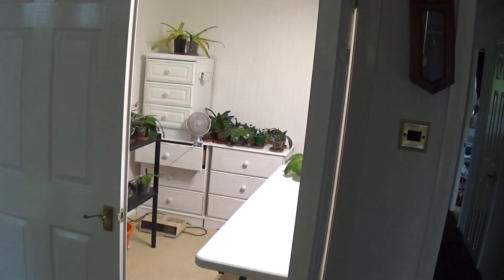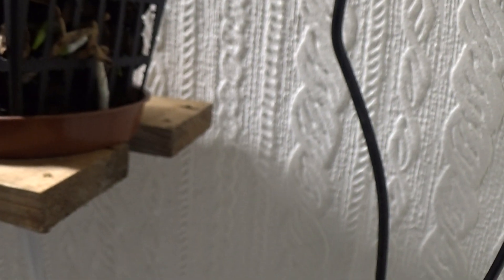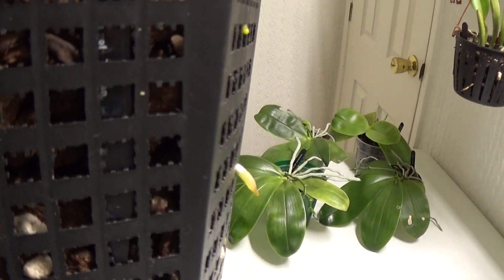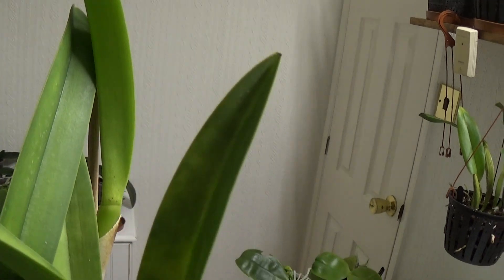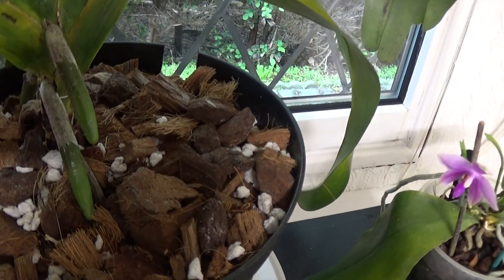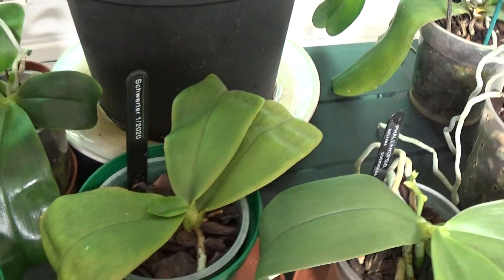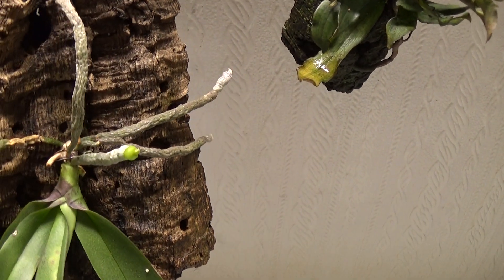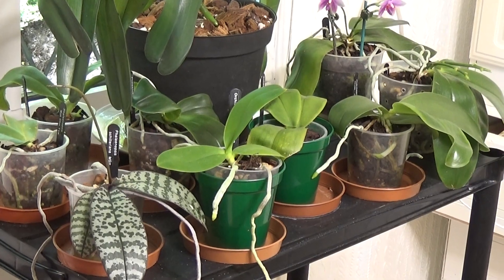Orchid roots galore in the indoor growroom.